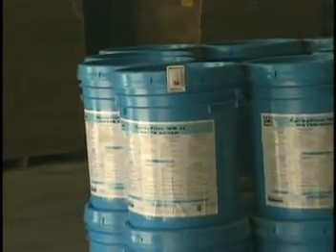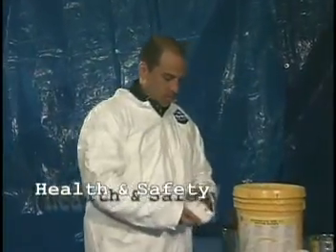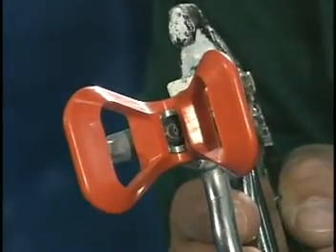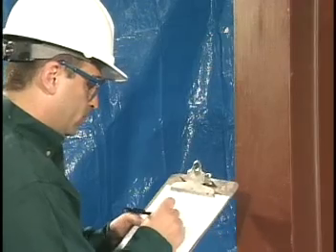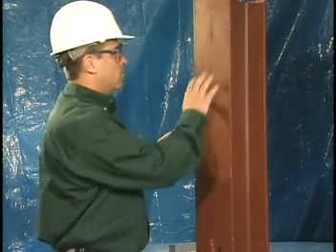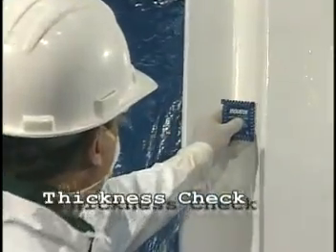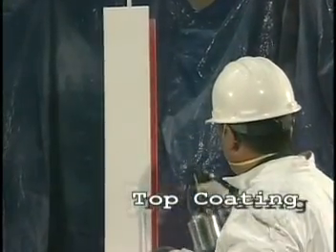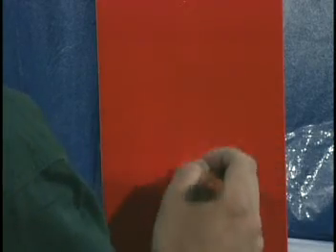ISOLATEK Type WB3 - Water Based Intumescent Coating